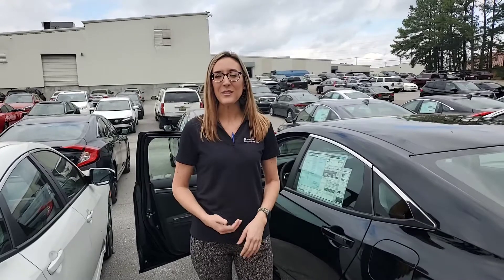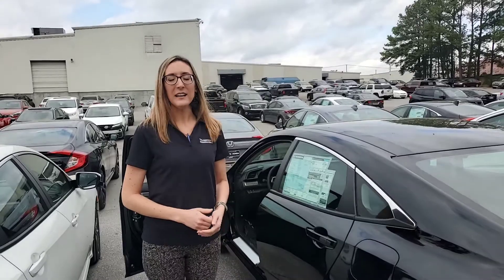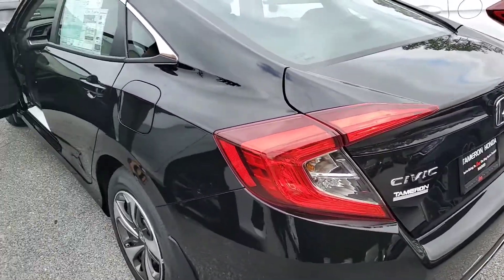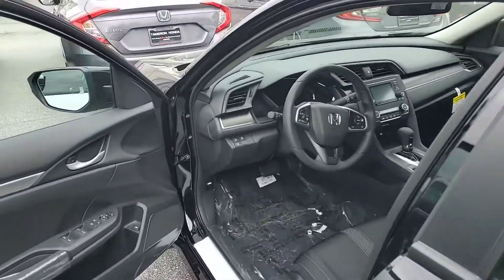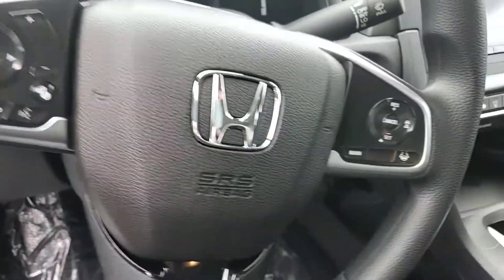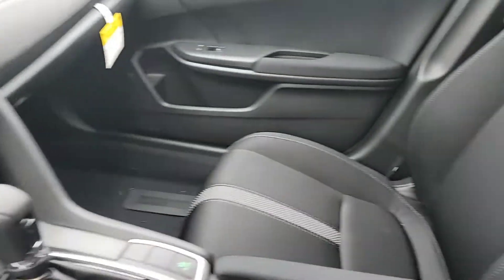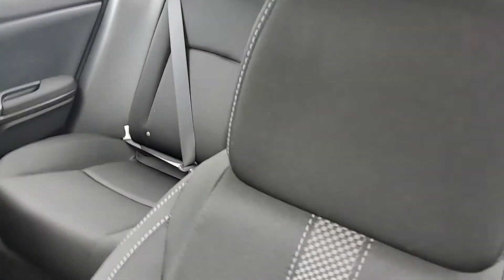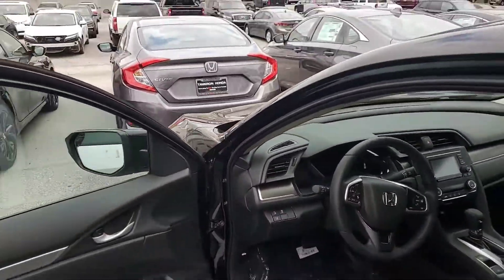A Honda Civic for David from Erika Stephens at Tameron Honda in Hoover, Alabama